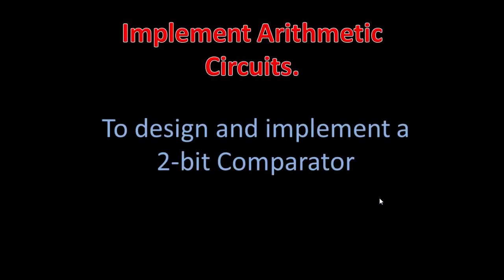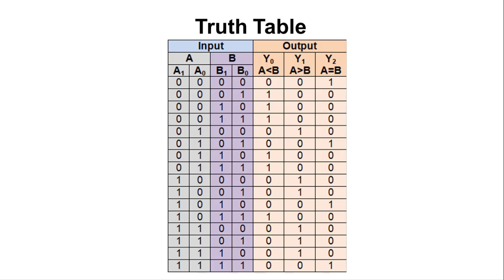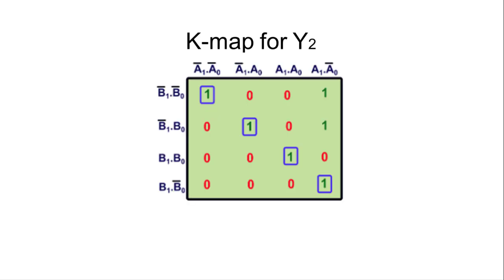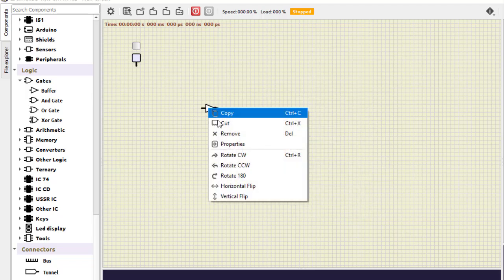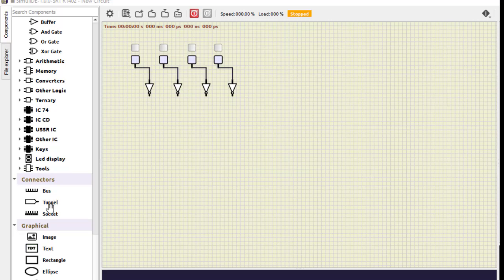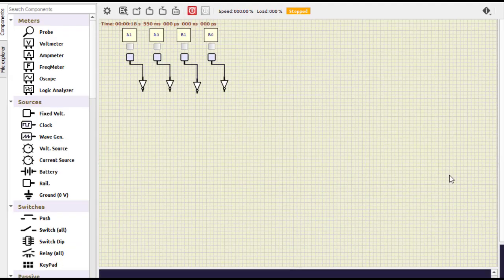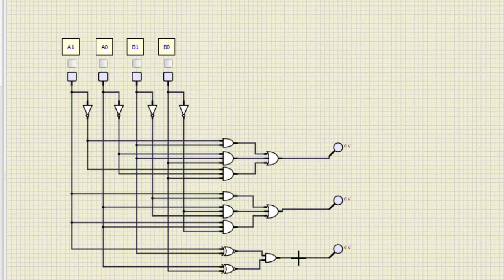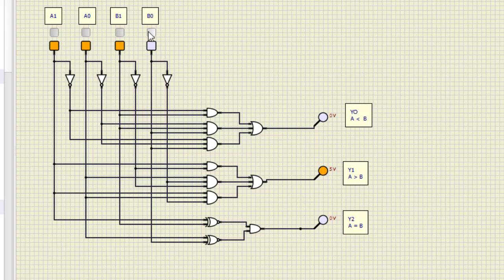2 - Bit Comparator Circuit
Welcome back to the channel! In this video, I demonstrate the working of a 2-bit comparator and show how to design and implement it step by step.

Here's what you'll learn:

Understanding the Comparator: I explain the working principle of a 2-bit comparator, which compares two binary numbers and outputs whether one is greater than, less than, or equal to the other.
Karnaugh Maps (K-Maps) for Design: Watch as I use K-maps to design and simplify the logic for the 2-bit comparator circuit.
SimulIDE Implementation: Finally, I implement the comparator in SimulIDE, demonstrating how the circuit performs in real-time simulation.